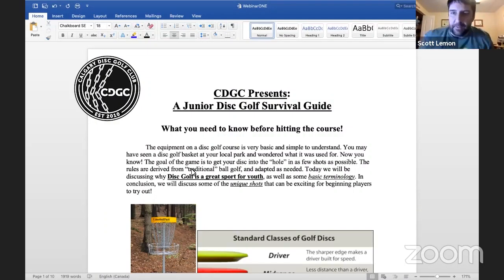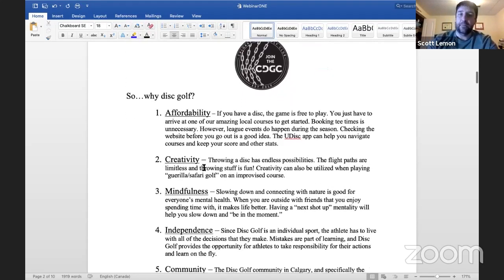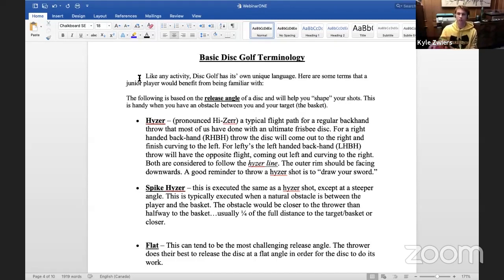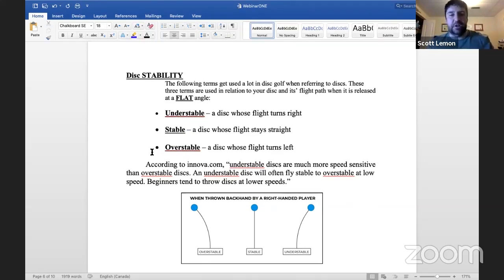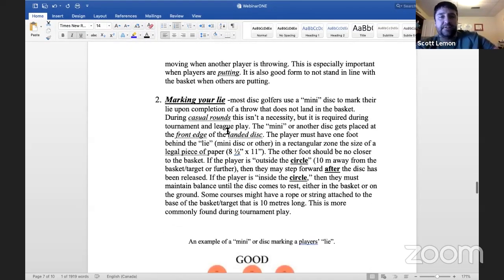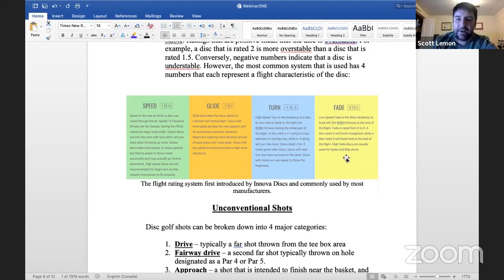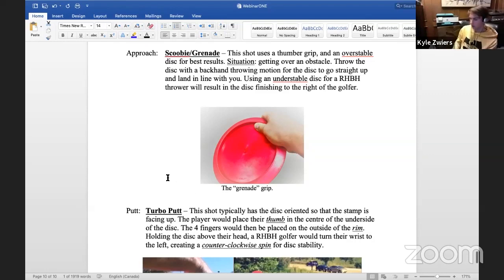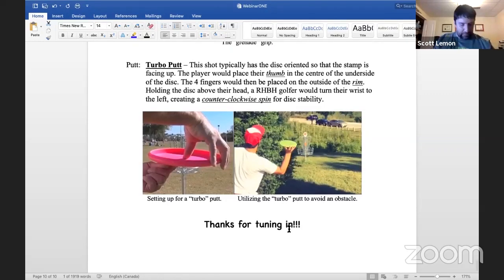A Junior Disc Golf Survival Guide with Scott Lemon and Kyle Zwiers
What you need to know before hitting the course.  An overview of all of the basics of disc golf including disc types, basket types, throw types, etiquette,  stability, flight numbers, grips and more!